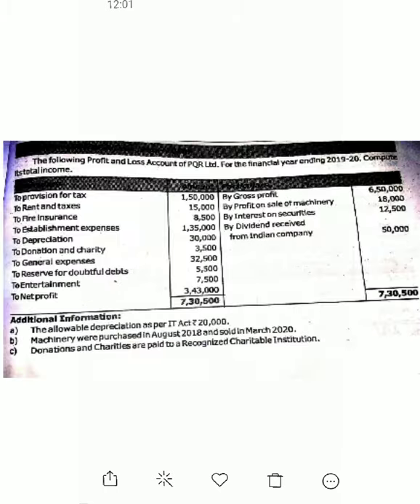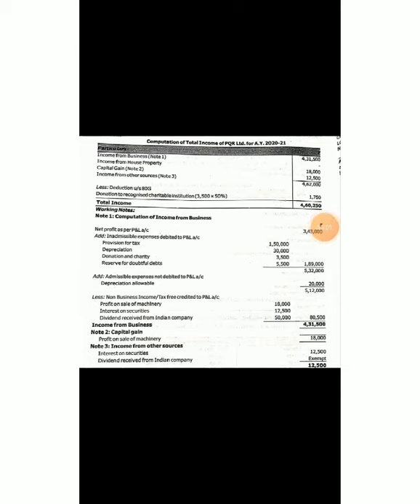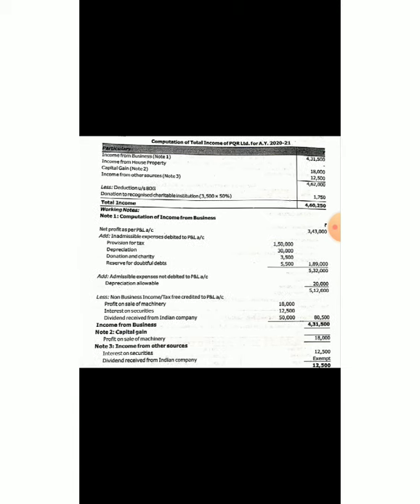Question paper problem with solution on Assessment of firm l bcom six sem l business taxation